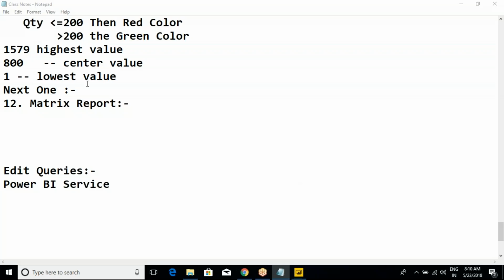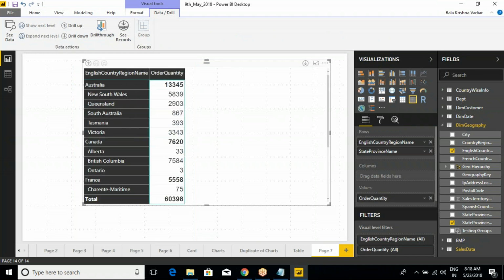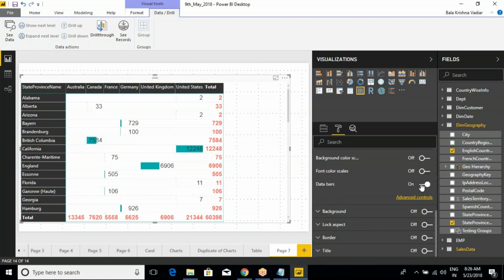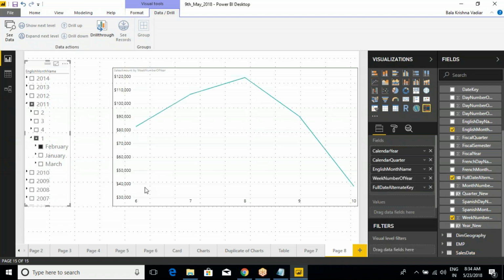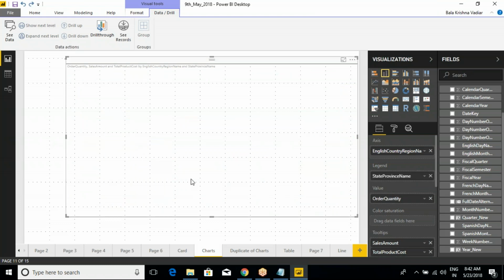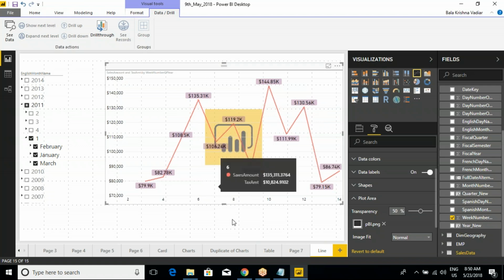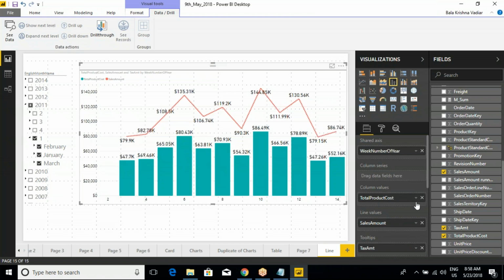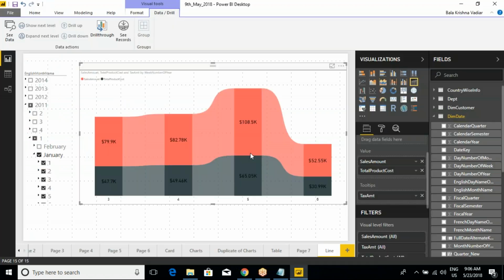Power BI | Class 9